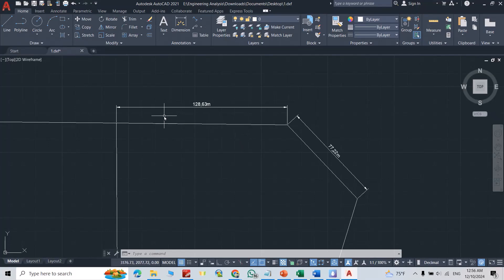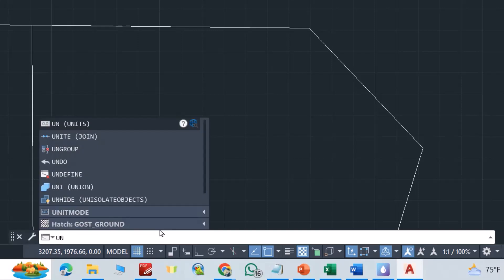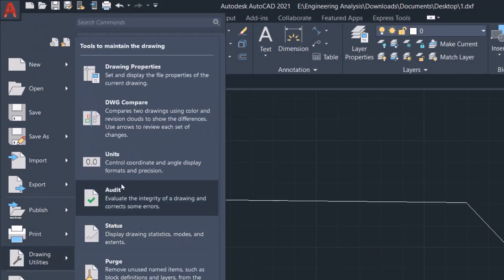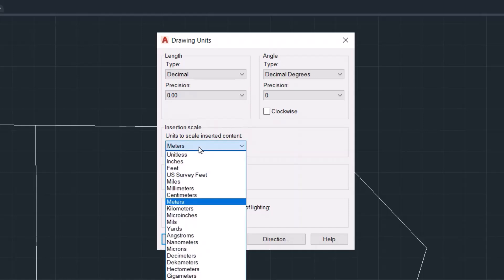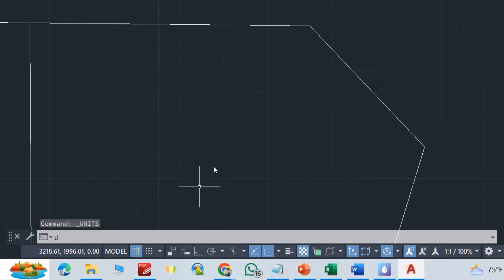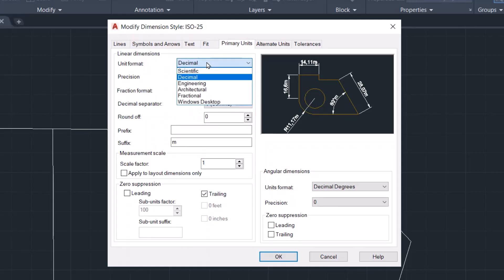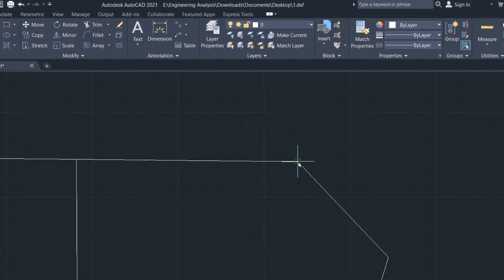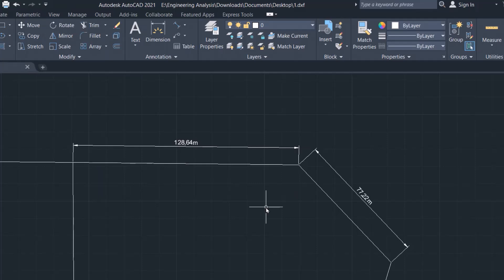How to set units in meters in AutoCAD drawings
In this informative video, we’ll guide you through the essential steps to set units in meters for your AutoCAD drawings. Whether you're a beginner or looking to refine your skills, this tutorial is designed to make your design process seamless and efficient.

Discover the importance of setting the correct units right from the start, ensuring your projects are accurate and professionally presented. We’ll cover everything from adjusting your drawing settings to applying these changes effectively in your workspace. You’ll also learn how to navigate the AutoCAD interface with ease, unlocking tips and tricks that will enhance your workflow.

Join us as we delve into practical examples, demonstrating how to visualize your designs in meters and make precise modifications effortlessly. With clear, step-by-step instructions and helpful visuals, you’ll gain the confidence to tackle any project, big or small.

By the end of this video, you'll have a solid understanding of how to set and manage units in meters, setting the foundation for high-quality, accurate drawings.